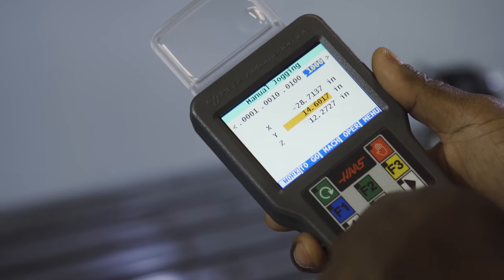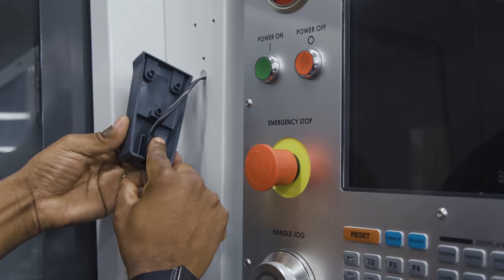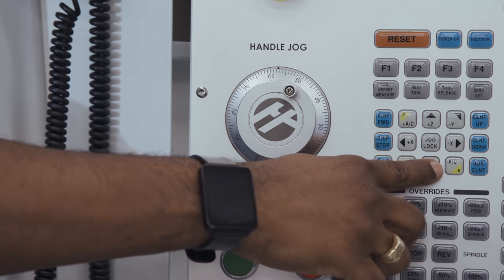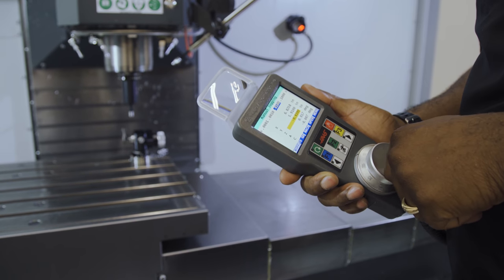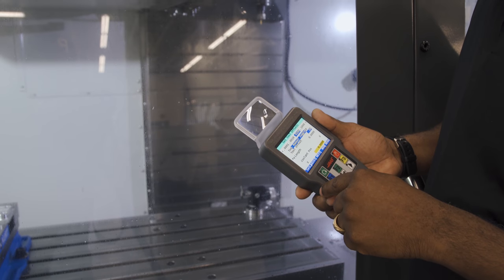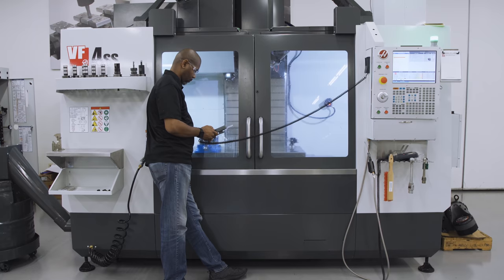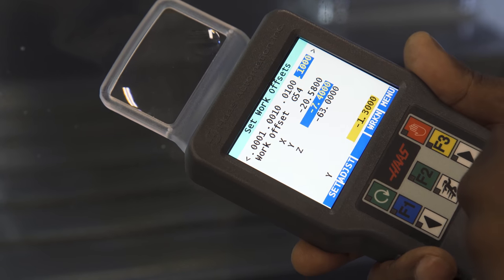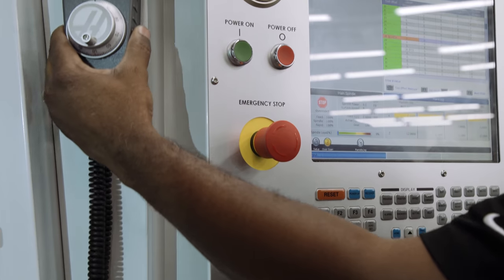The New "Touch" Remote Jog Handle - Haas Automation, Inc.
Haas Remote Jog Handle has now been upgraded with touchscreen capability to give you even more options for accessing, displaying, and adjusting machine position, setup, and operation details.